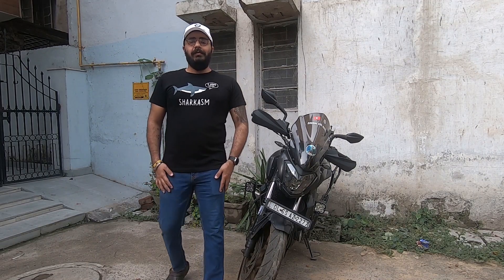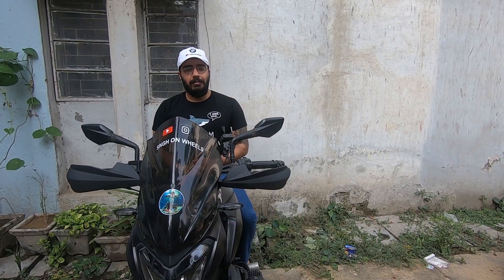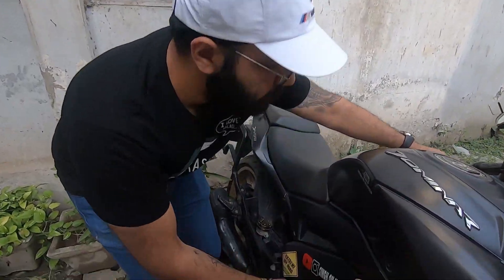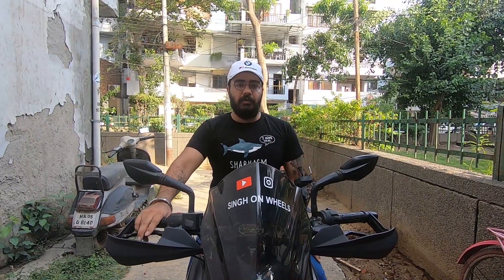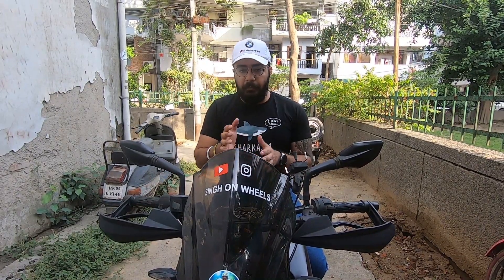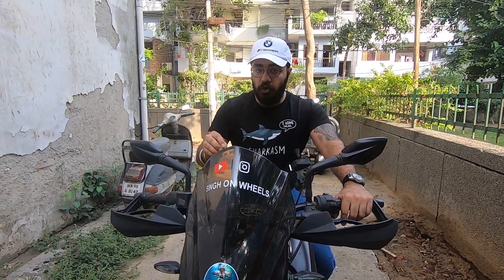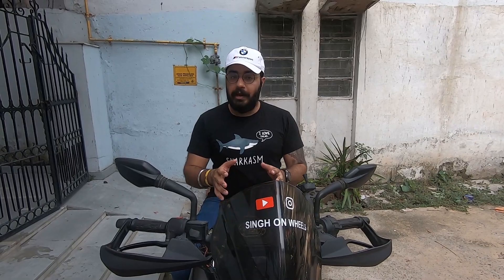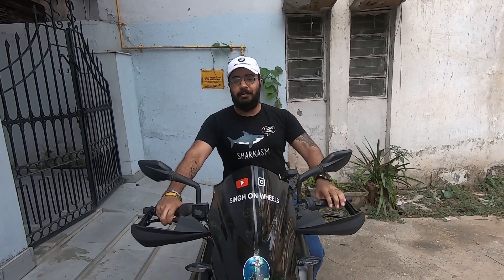How not to BURN 🔥 Clutch Plates of your motorcycle!!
Hello Namsate Sat Sri Akal beautiful people!!
I am Sanchit and I am a Lifestyle & Travel Moto Vlogger

I upload weekly videos!

In this video, I tried explaining a few points about where motorcyclists or people with manual vehicle go wrong and end up burning or damaging their clutch plates. Keep these points in mind to ensure you don't end up with burnt clutch plates.

I would be happy to make more of similar informative videos.

Thank you so much for making me a part of your day.

Equipment I use:
Vlogging Camera: GoPro Hero 7 Black
GoPro Vlogging Mic
GoPro Motovlogging Mic
GoPro Window Suction Cup
GoPro Mic Adapter
Samsung Memory Card for GoPro